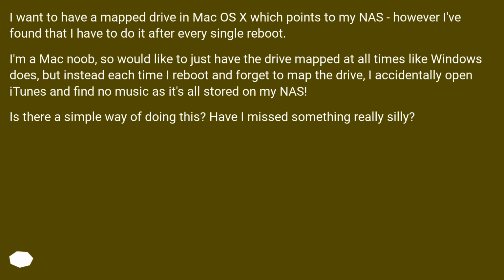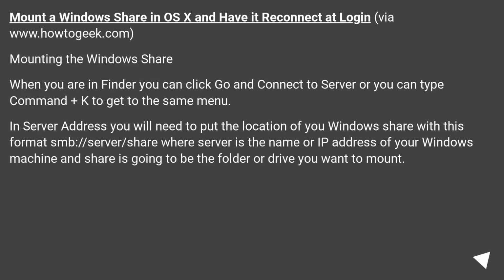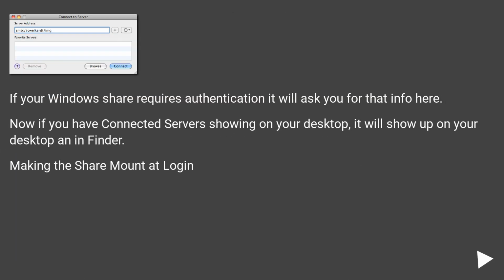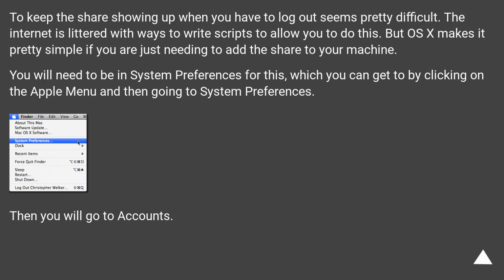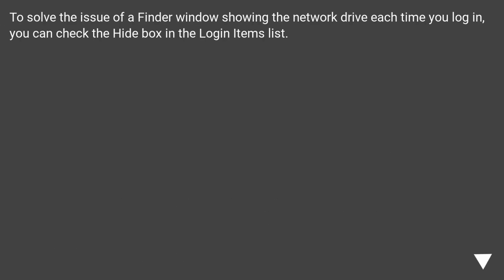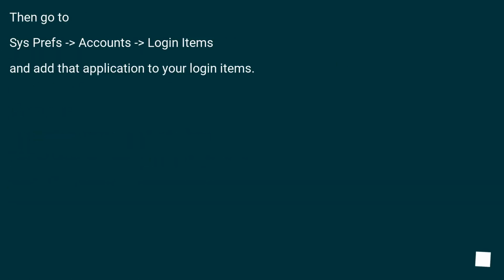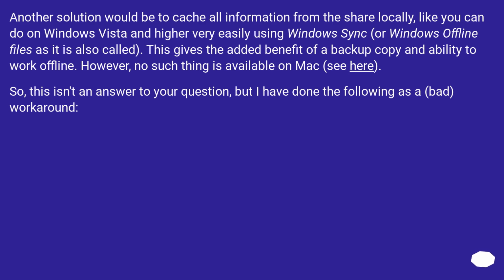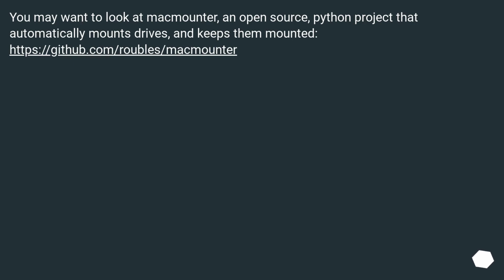Permanently map a network drive on Mac OS X Leopard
Chapters
00:00 Question
00:40 Accepted answer (Score 37)
03:27 Answer 2 (Score 7)
04:12 Answer 3 (Score 4)
07:17 Answer 4 (Score 3)
07:35 Thank you